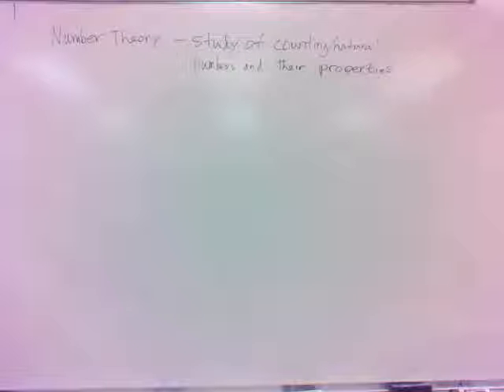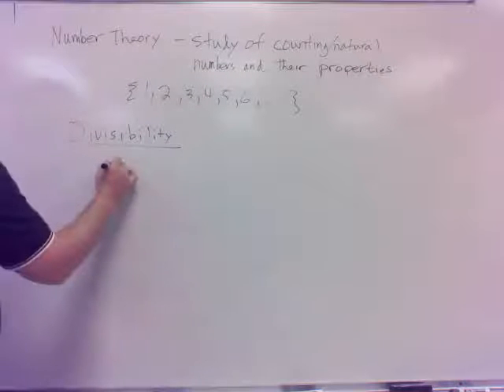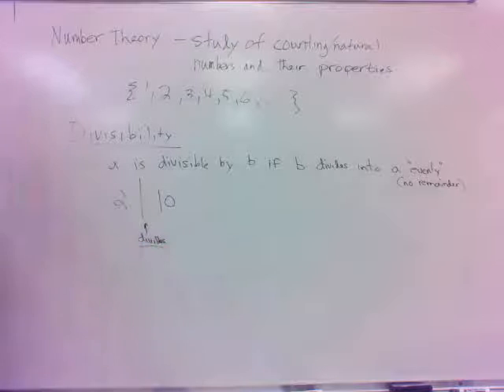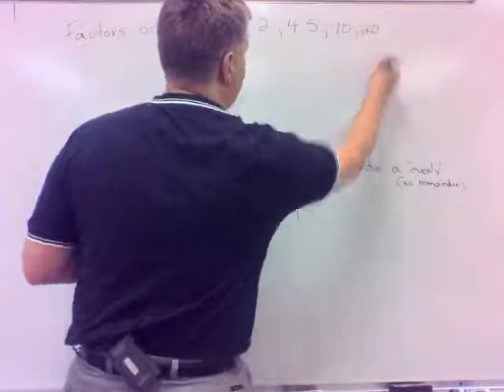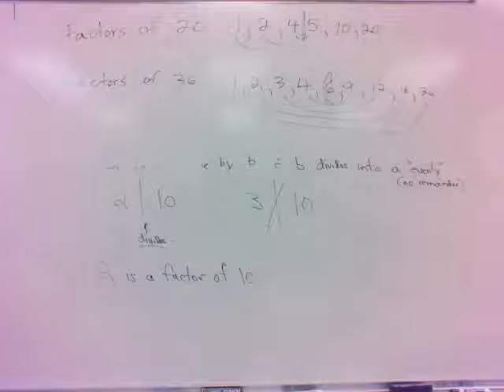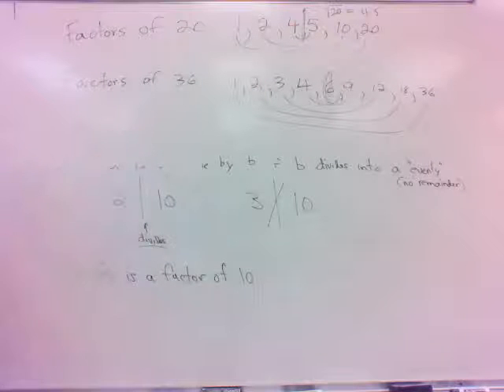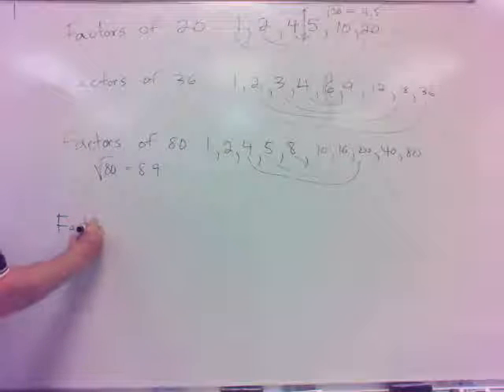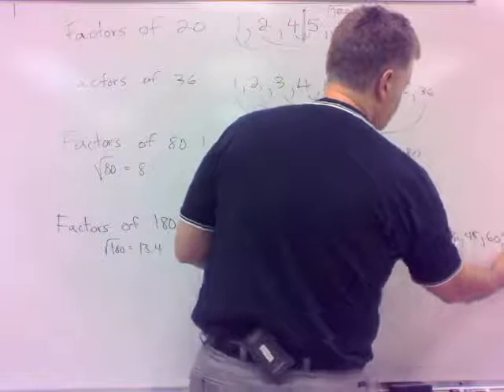130 Section 5.1(a) - Number Theory, Divisibility, Factor Lists